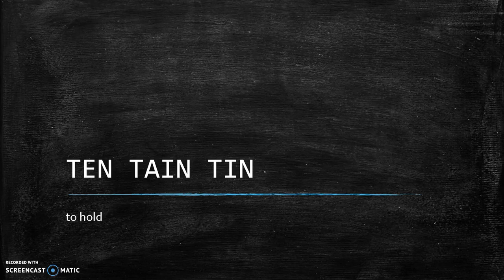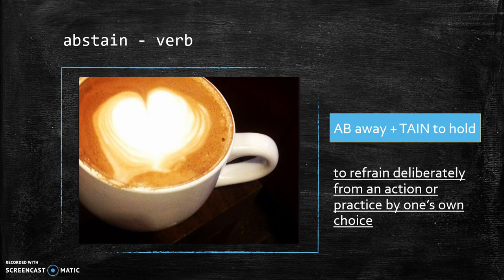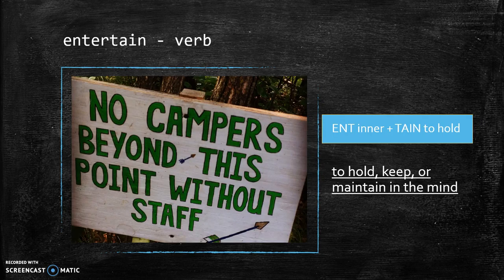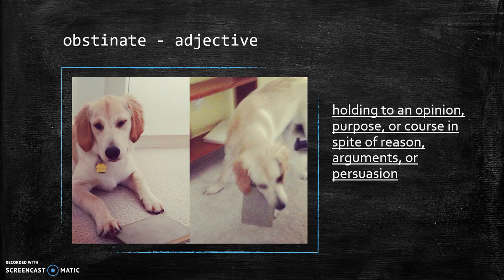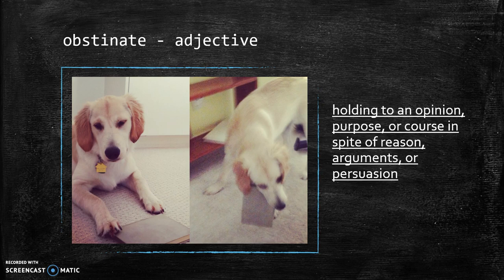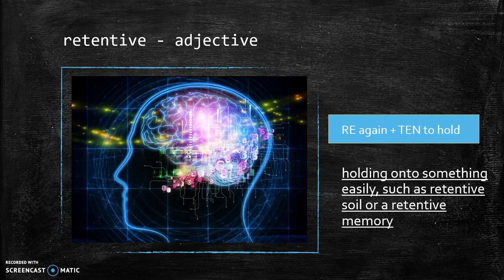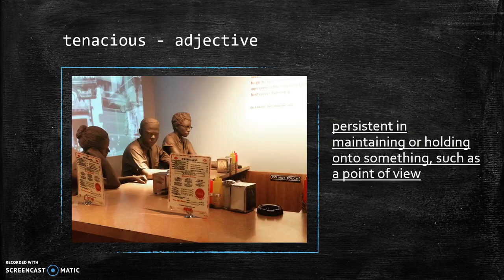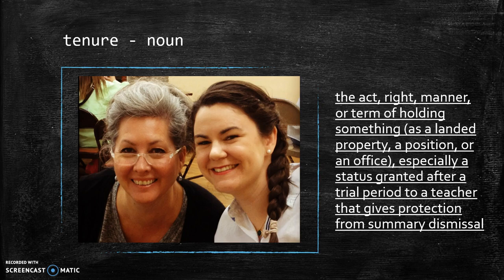TEN TAIN TIN